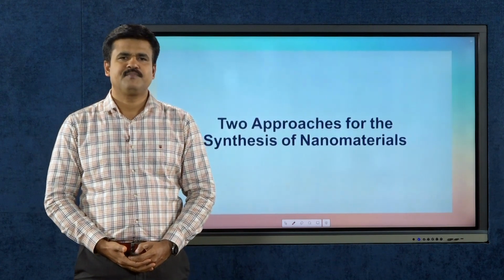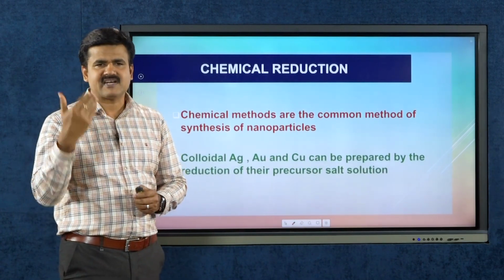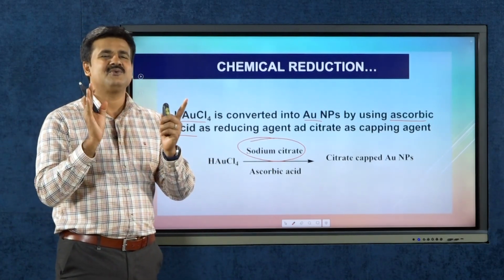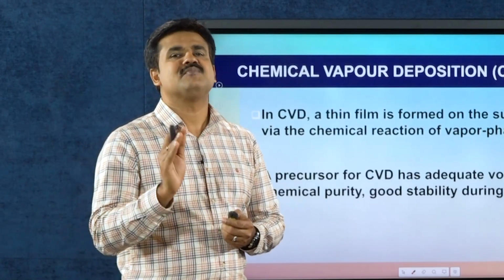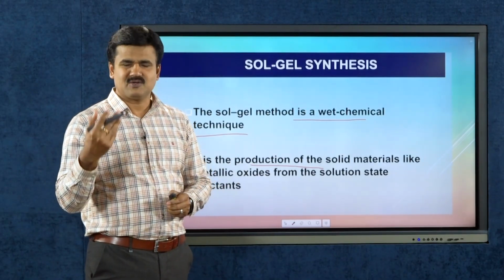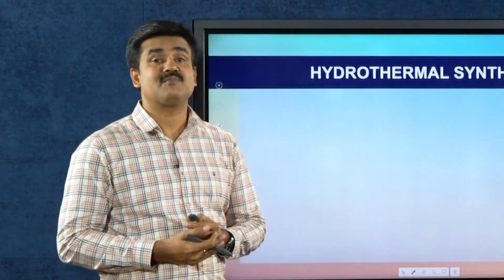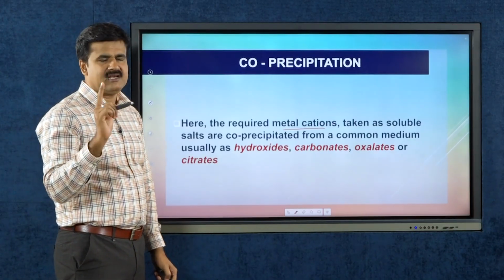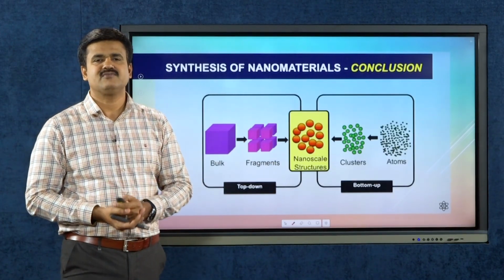40.Synthesis of Nanomaterials The Bottom-Up Approach#ch08sp